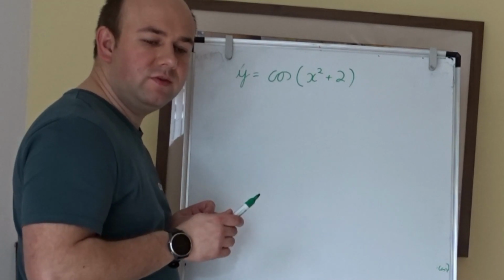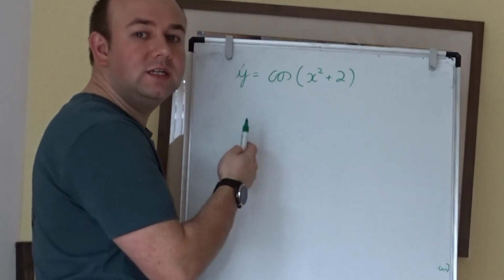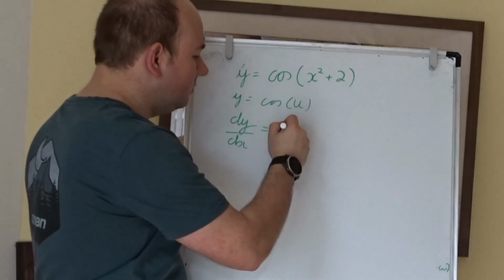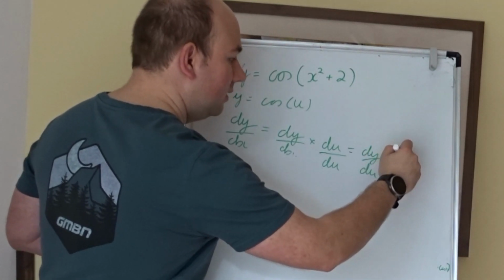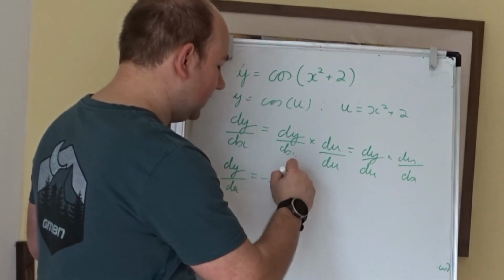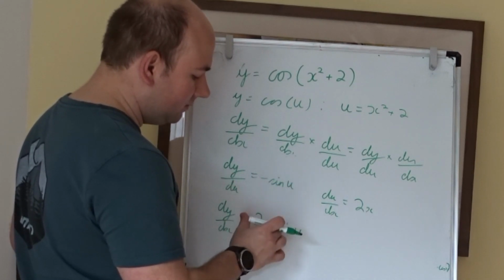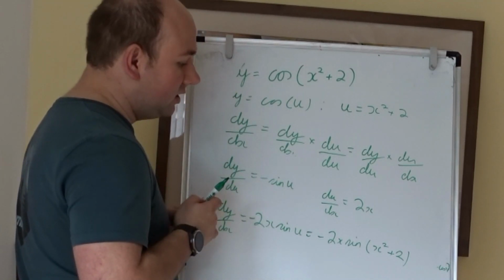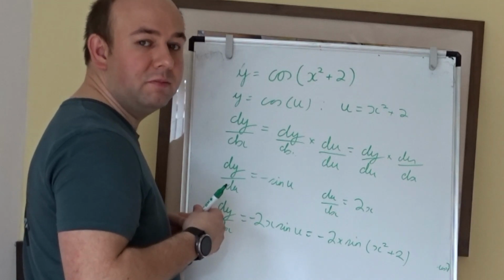Gradients Part 7: Differentiation Chain Rule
Part 7 of a series on Gradients
In this video I look at the Differentiation using the Chain Rule